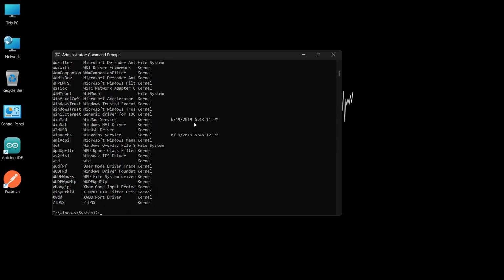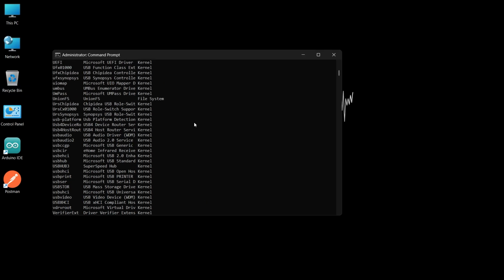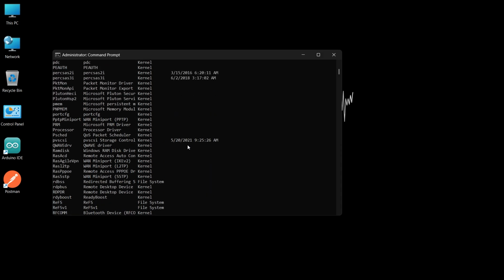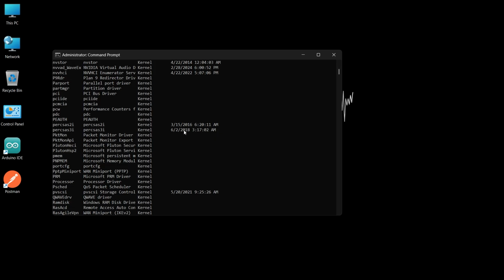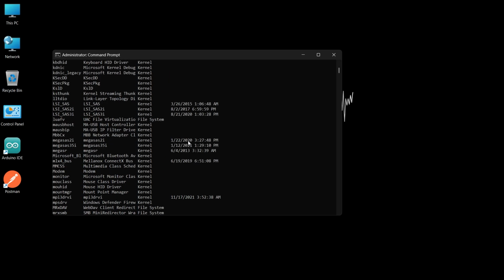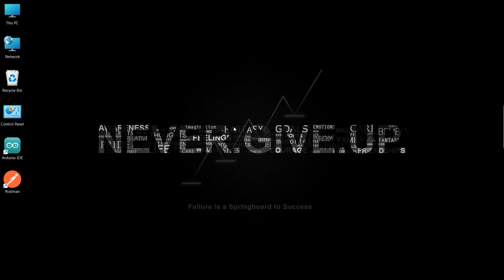How to Find Exactly Which Drivers Your PC is Using [easy]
Have you ever wondered what makes your computer's hardware work? The answer is drivers! In this video, we'll show you exactly how to find out which drivers your PC is using, a crucial skill for troubleshooting, updating, and understanding your system. We'll walk you through the simple steps using built-in tools like Device Manager on Windows and how to use various commands on macOS and Linux, so you can easily identify the driver for your graphics card, sound, network adapter, and more.